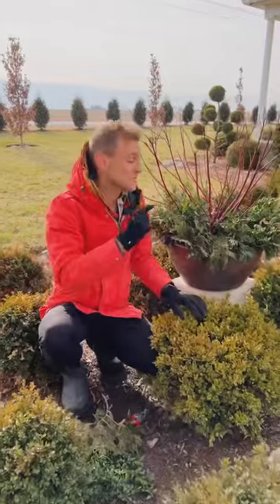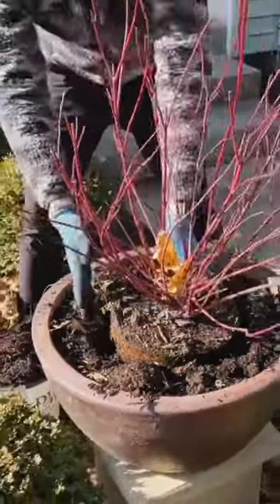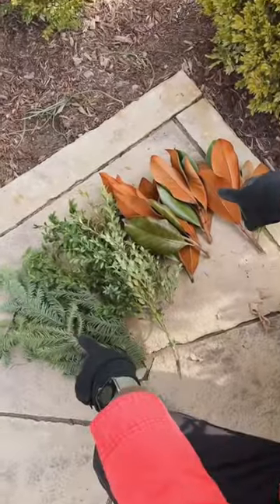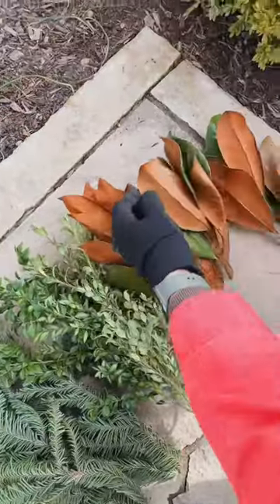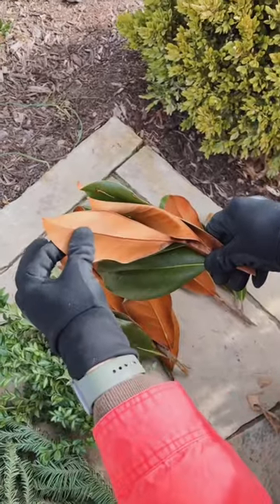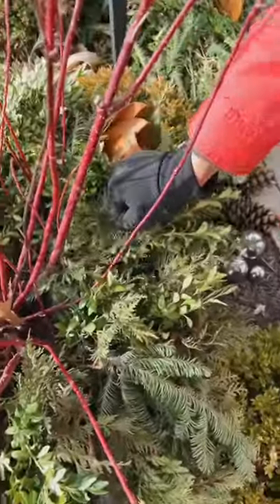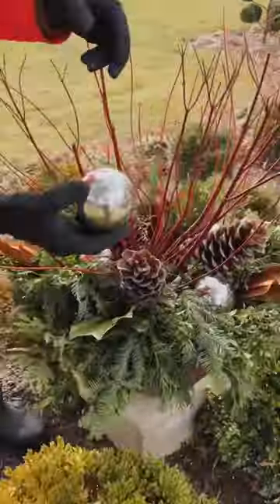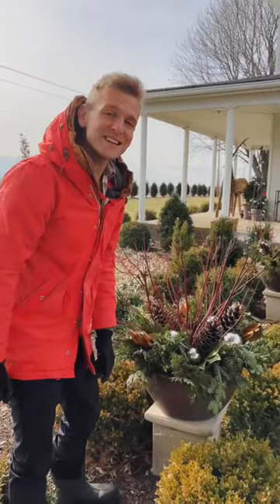Here’s the why I create a Christmas planter that I can reuse come spring